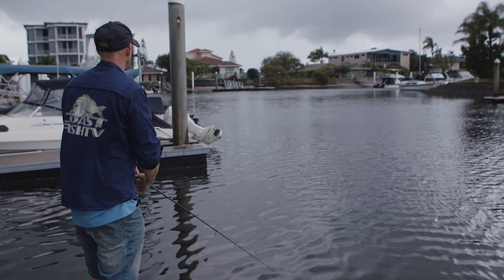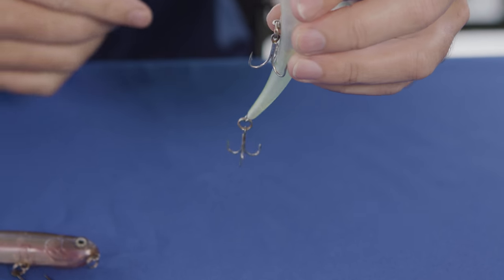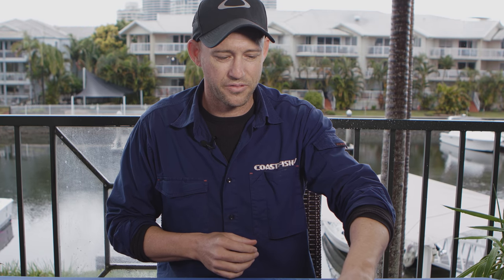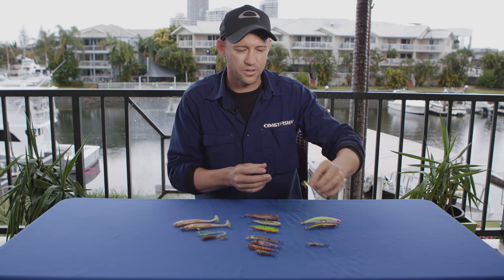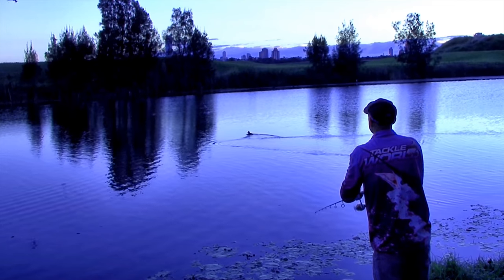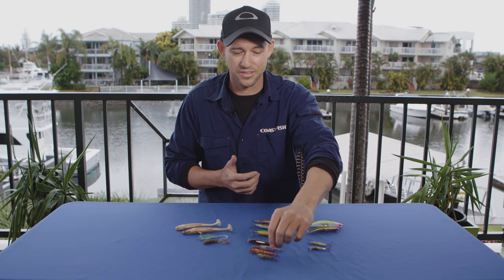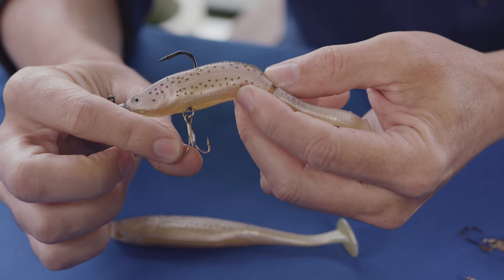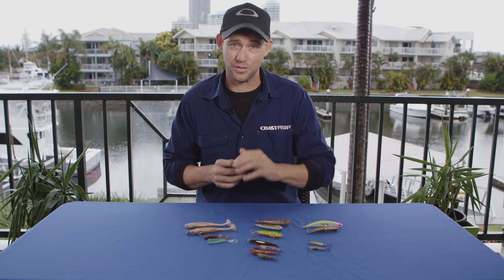BEST Land Based Lures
Andy shows you a selection of lures that prove very effective for land based fishing.
Let us know your favourite land based lures by shooting us a comment.

Hosted by Andy Sparnon
Facebok & Instagram @CoastfishTV

Produced by SilentDez Productions
Facebook & Instagram @silentdez